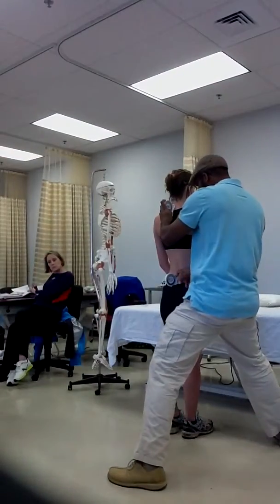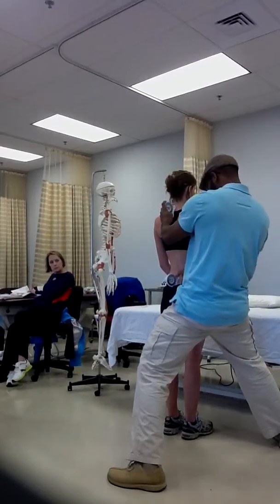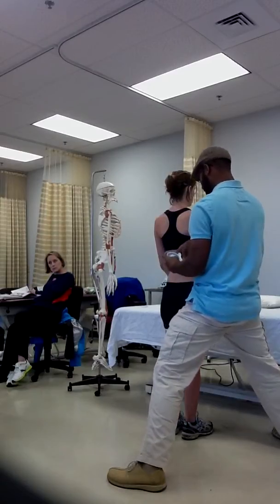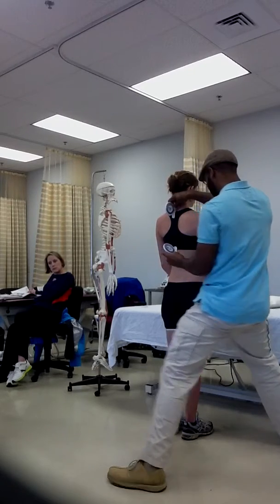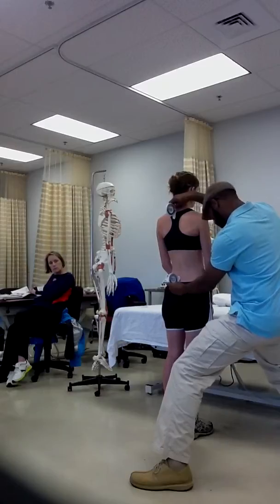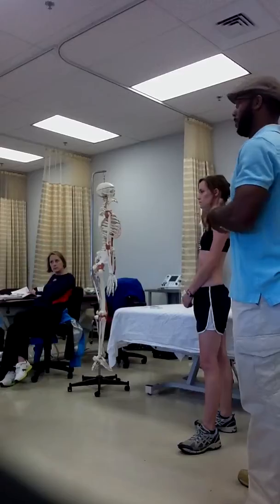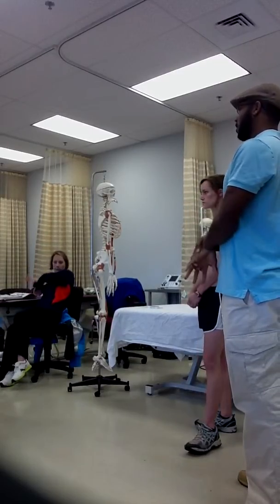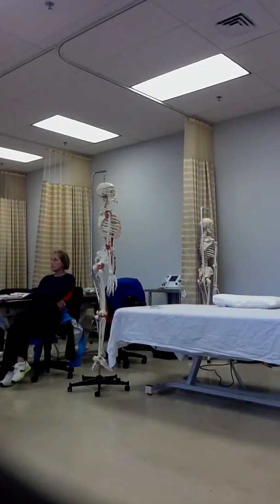Pta125 trunk ext measurement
Trunk ext